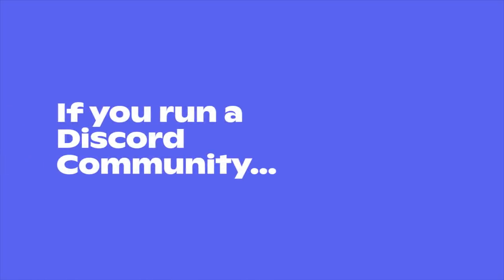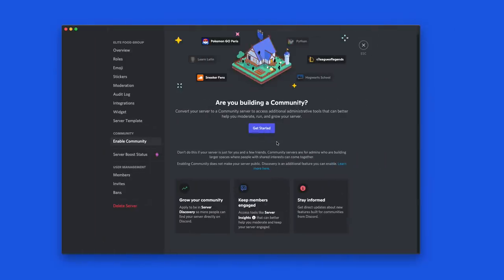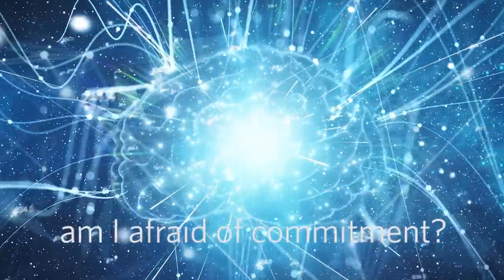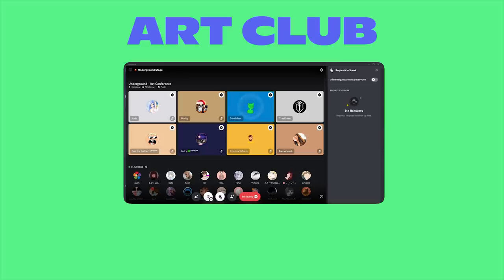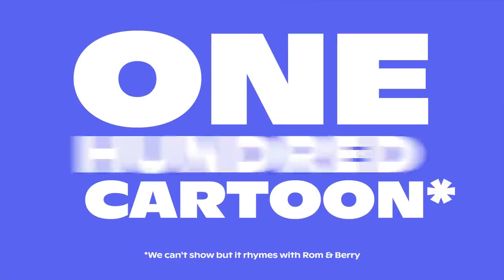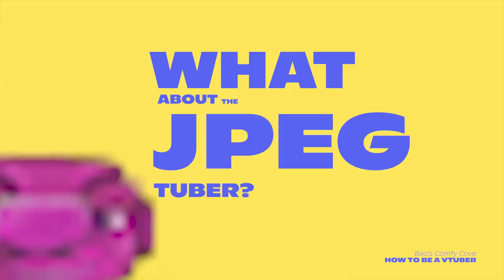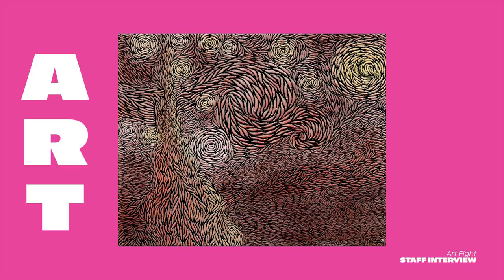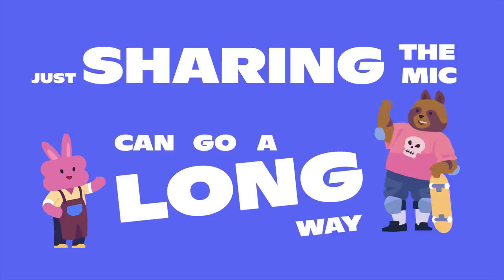THIS is what y’all are doing with stages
shakespeare once said all the world’s a stage channel and that’s nice. y’all have done so many cool stage events, so we made a little video to show them off.

your community's got something to say, or teach, or share. give 'em a Stage to do it on. learn everything you need to know about stage channels from the blog

- "a great wave off catagawa" by @sunminny
- "wormy night" by @sunminny
- "untitled" art by @sanguynn